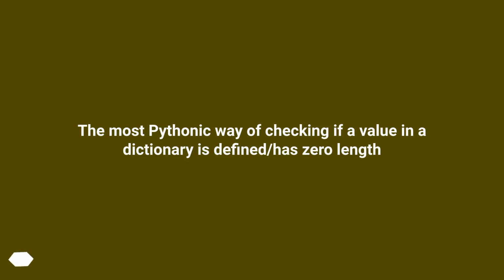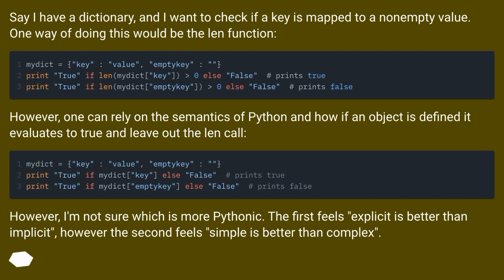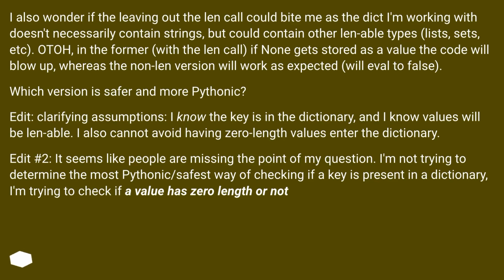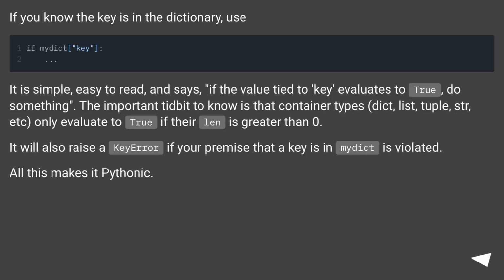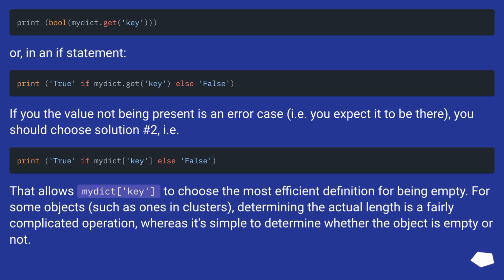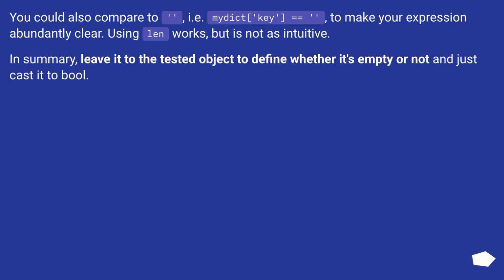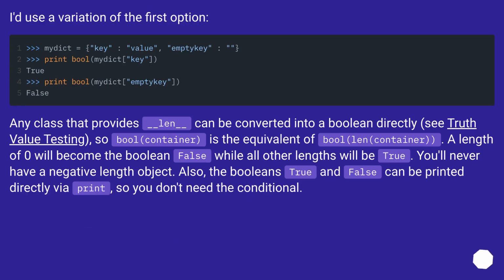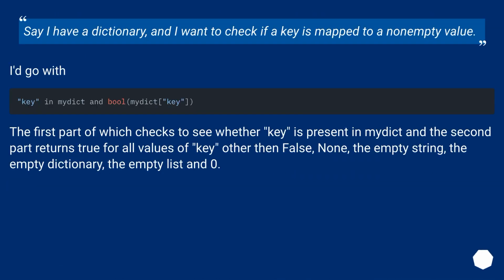The most Pythonic way of checking if a value in a dictionary is defined/has zero length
Chapters
00:00 Question
01:56 Accepted answer (Score 49)
02:35 Answer 2 (Score 24)
03:41 Answer 3 (Score 4)
04:19 Answer 4 (Score 3)
05:11 Thank you